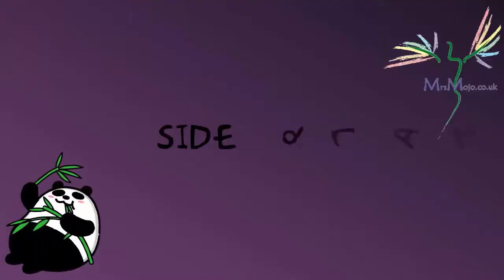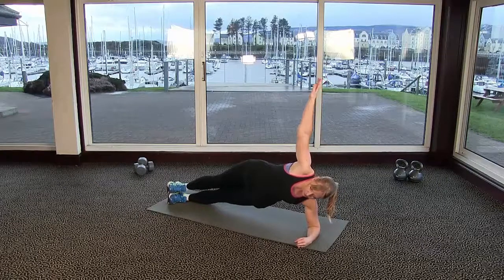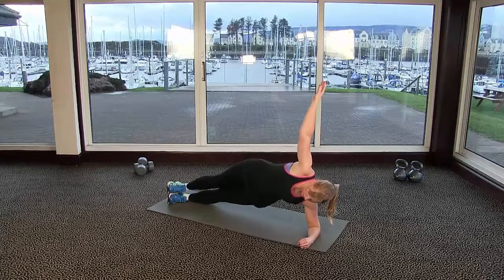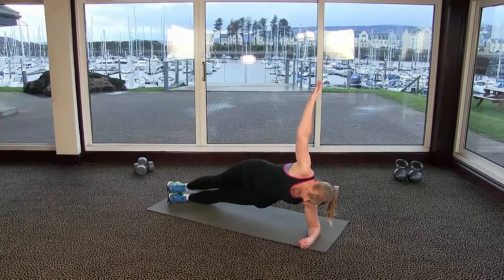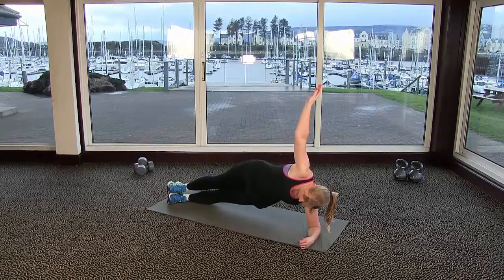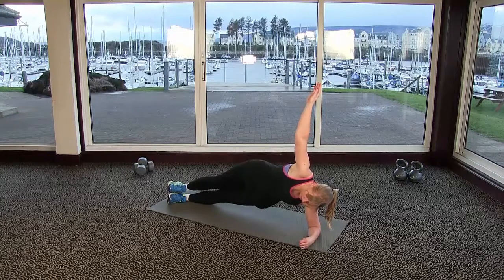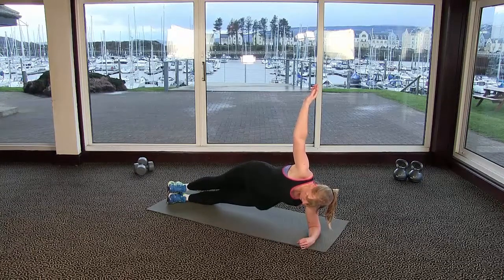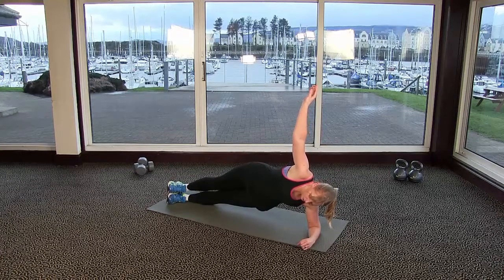side plank with instruction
a great exercise to tone your love handles. Your baby can be playing on their play mat, you can read to your children doing it too!